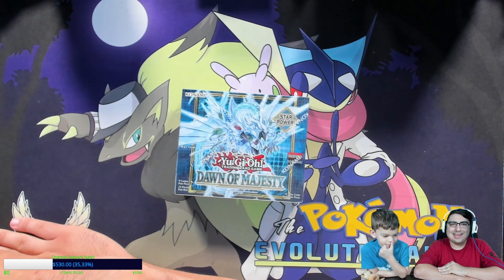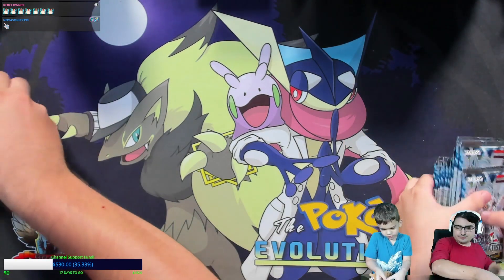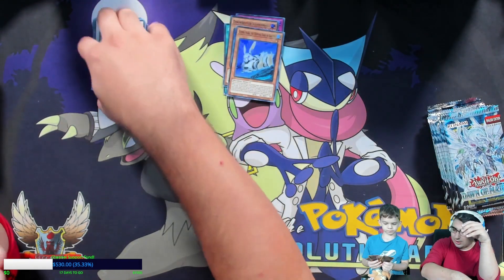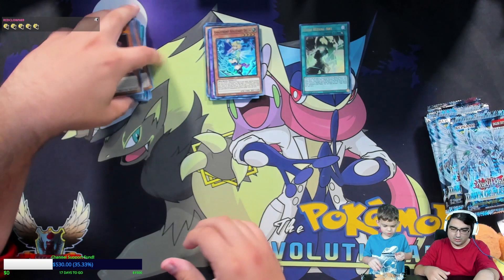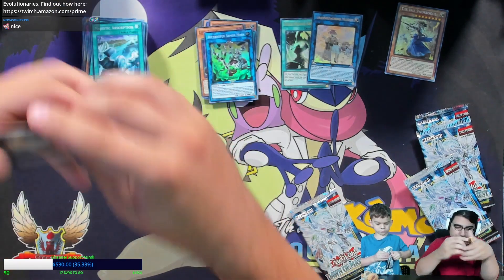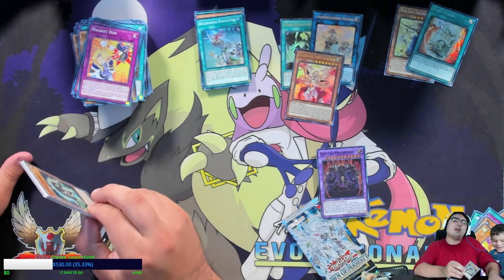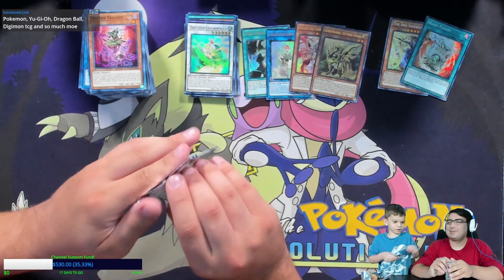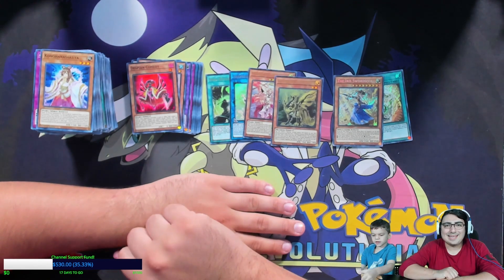DAWN OF MAJESTY! Yu-Gi-Oh Booster Box Opening!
YU_GI_OH! N and Lukas open up a booster box of Dawn of Majesty Yu-Gi-Oh cards!

$10- Buckwheat
$10- Lazbreath